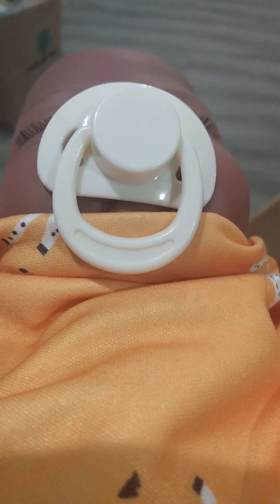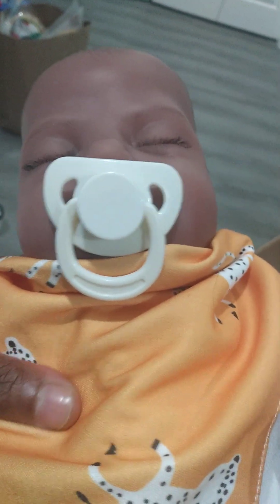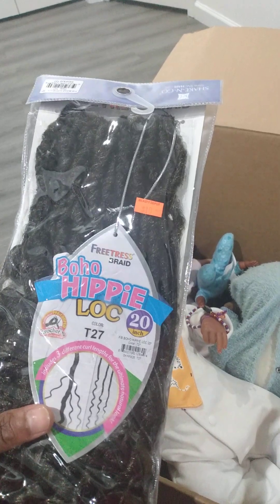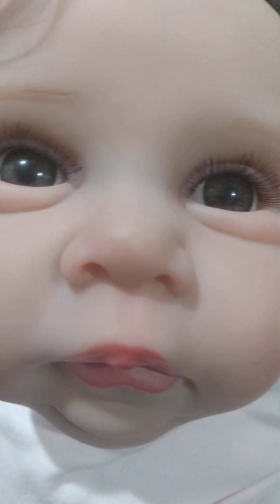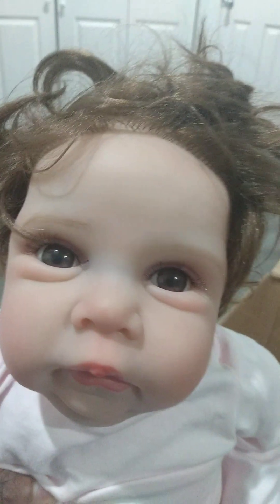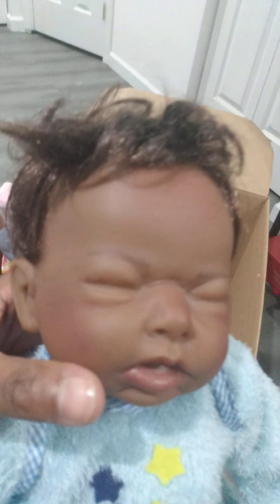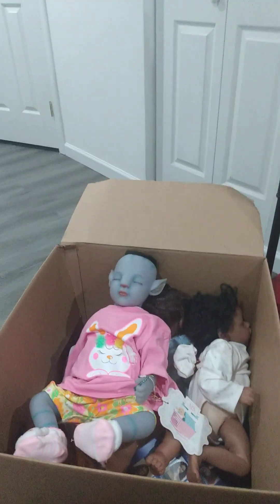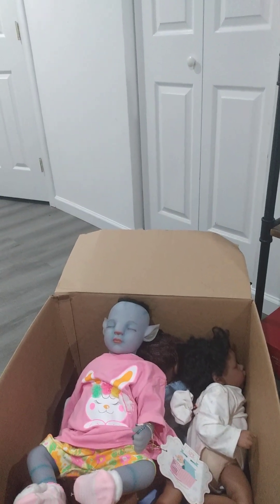Going over doll preps 🎎 💕 with Tequila Love of Midnight Dreams Reborn Nursery 💕